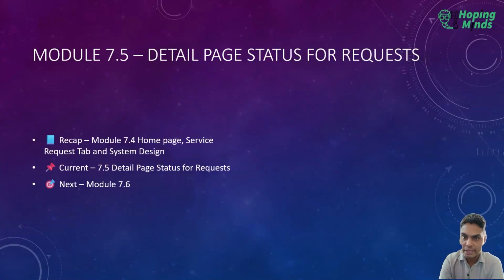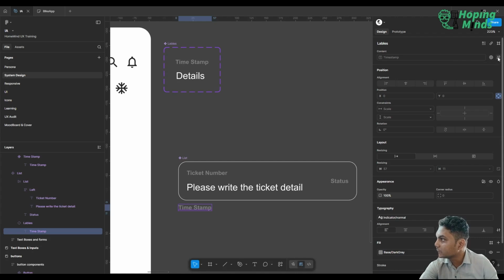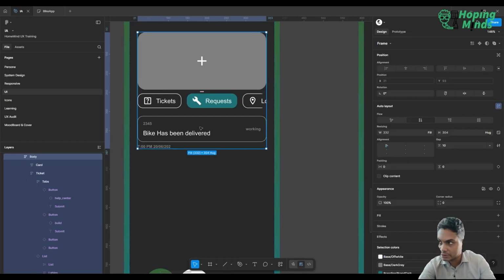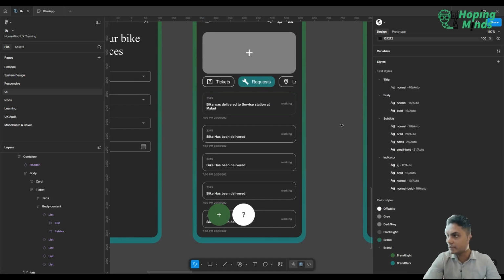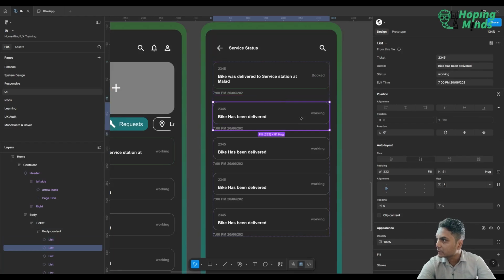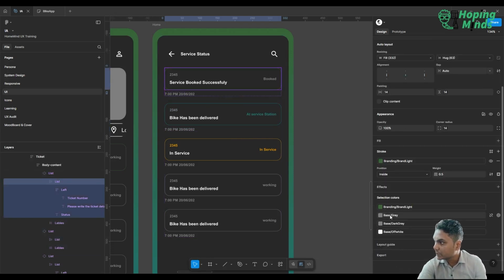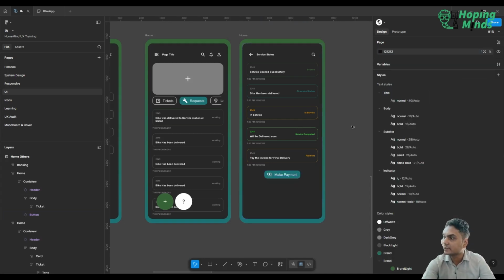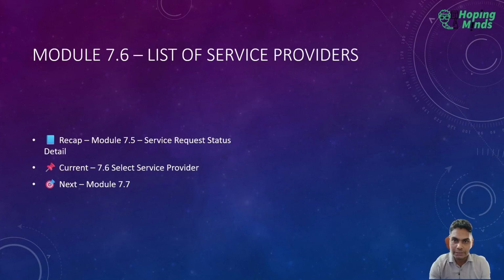7.5 Detail page status for Requests